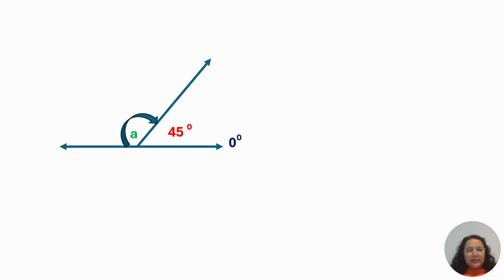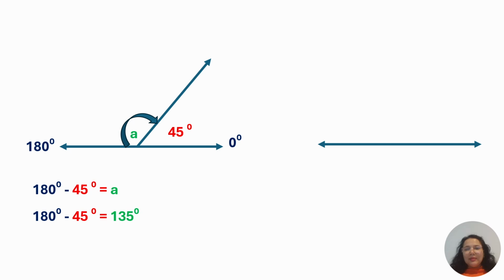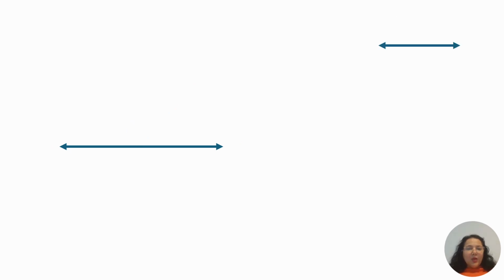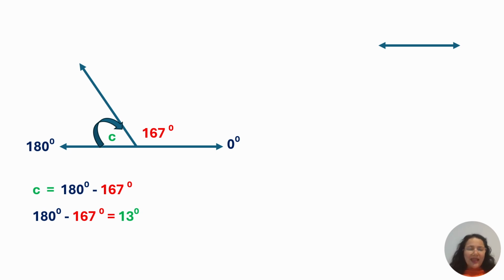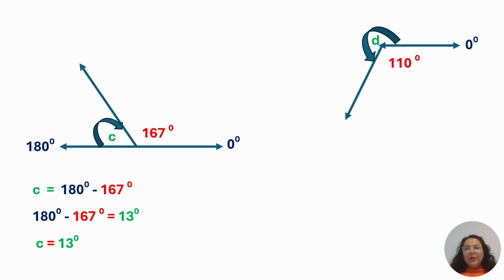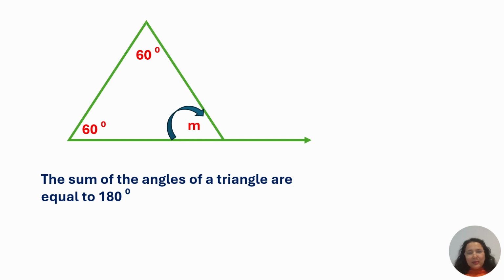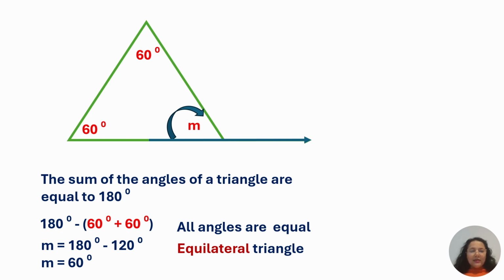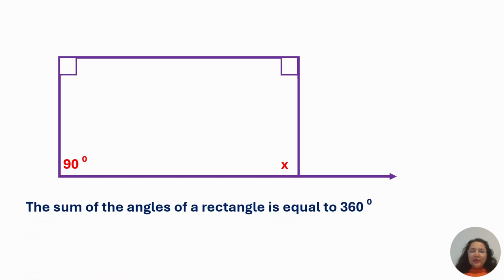Calculating angles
Learning how to calculate angles without a protractor - Grade 7